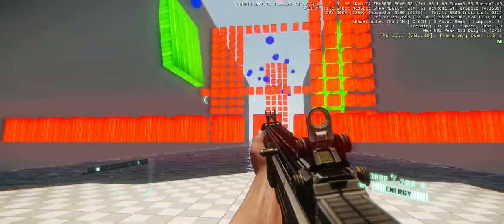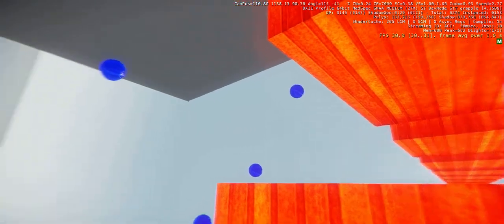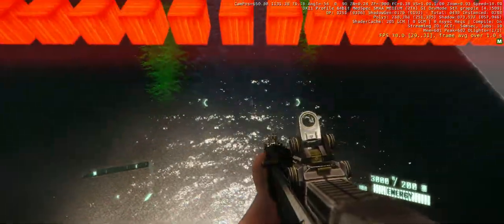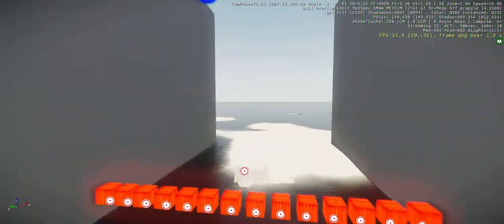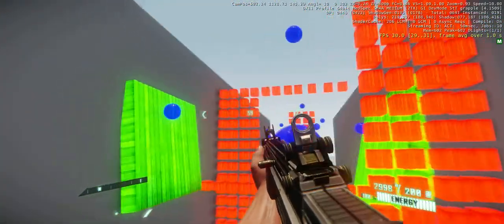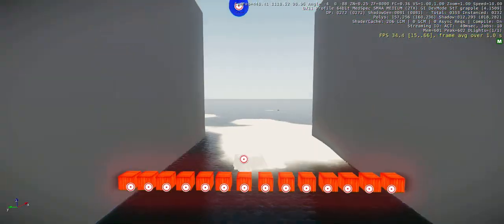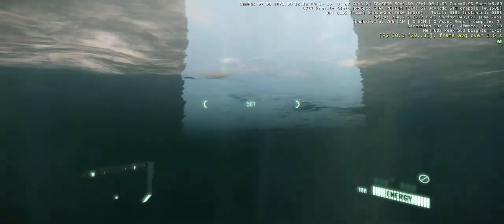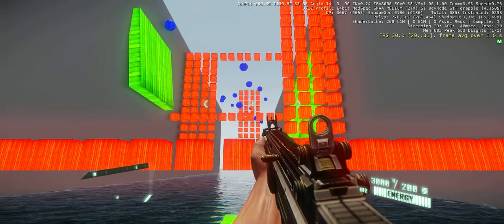Grapple Ball Prototype: Cryengine 3 SDK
A prototype for a game about grappling along a cloud of floating points.

This is my first foray into cryengine. It involved lua scripting for custom entities and xml for a custom weapon. I also used flowgraph to track the player's score.

This was a solo project.